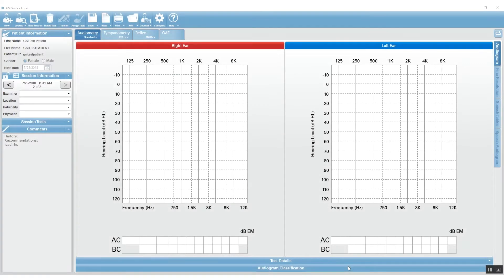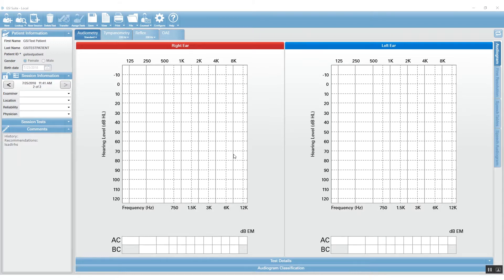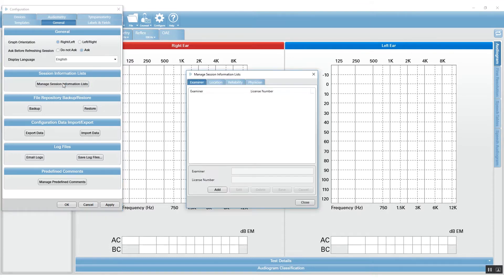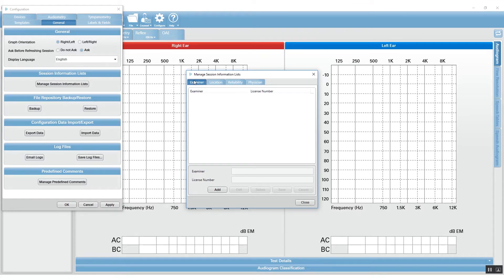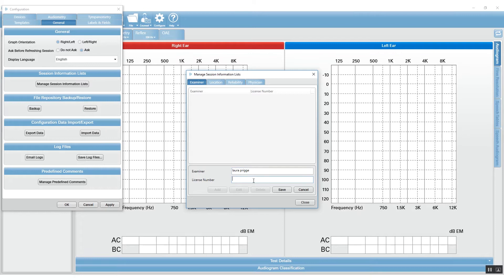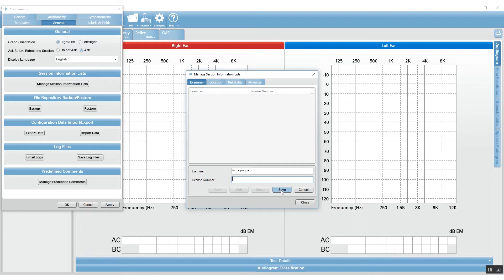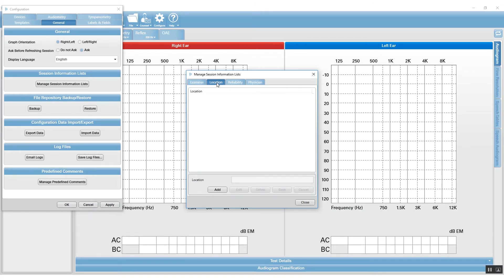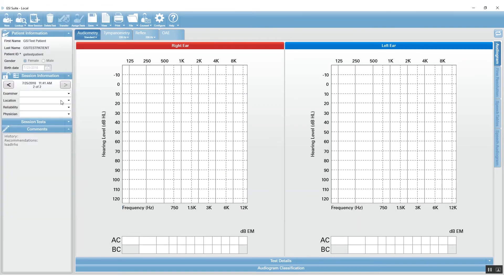GSI Suite: How to Manage Examiners